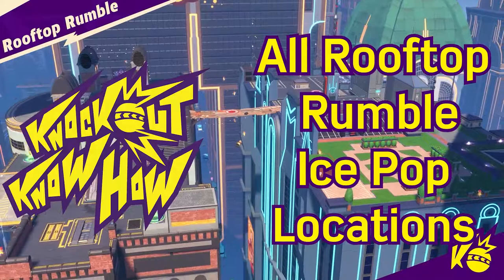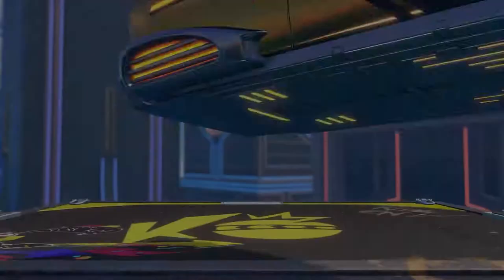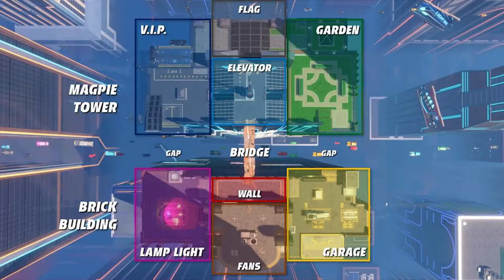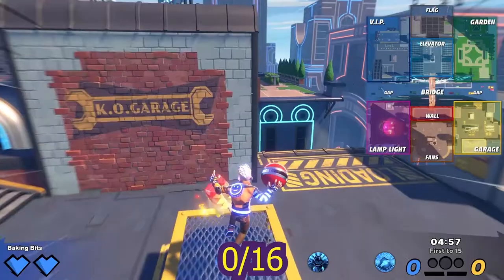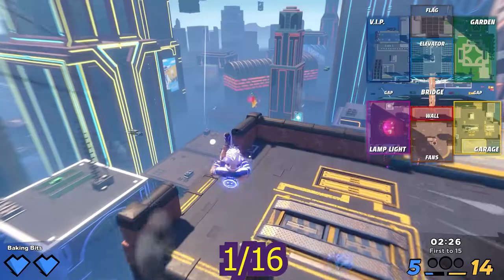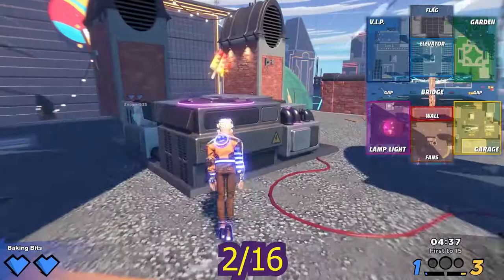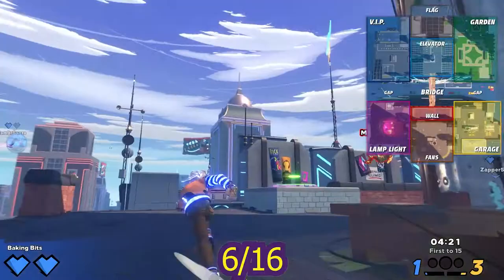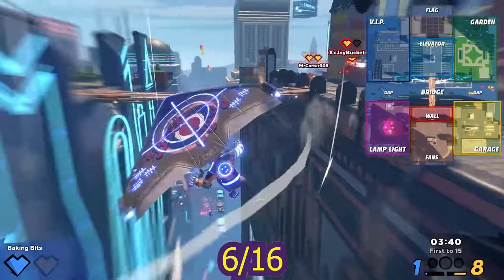Rooftop Rumble | Ice Pop Locations | KnockOut City Know-How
this video will show you all the ice pop locations on the map Rooftop Rumble for the game Knockout City's Limited time event heatwave!